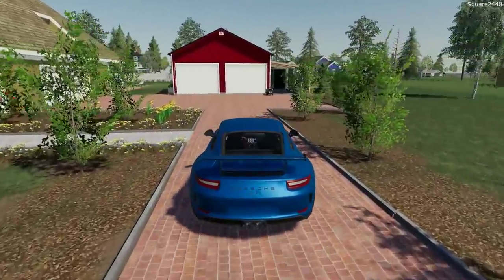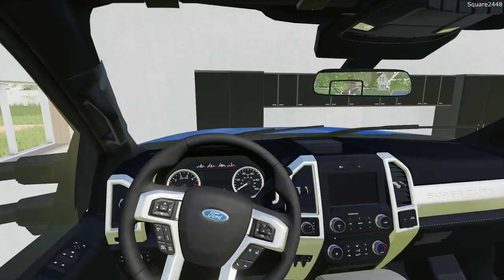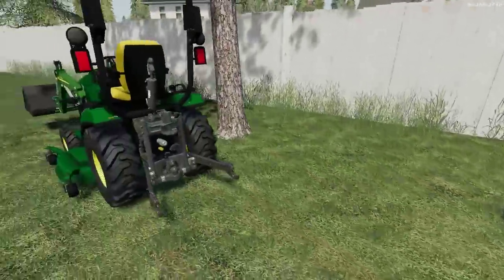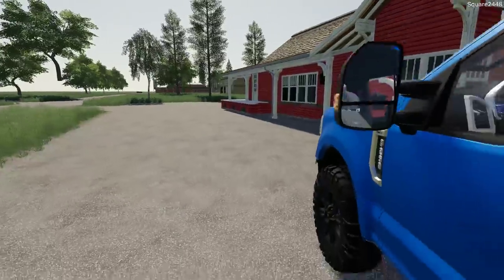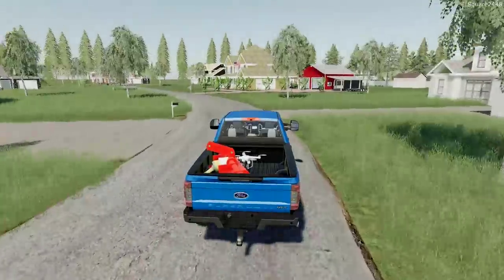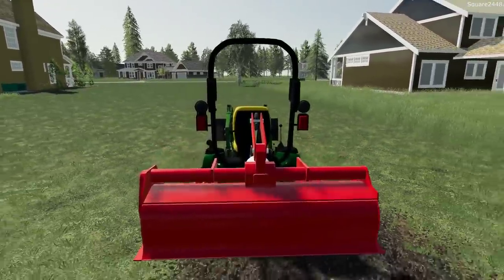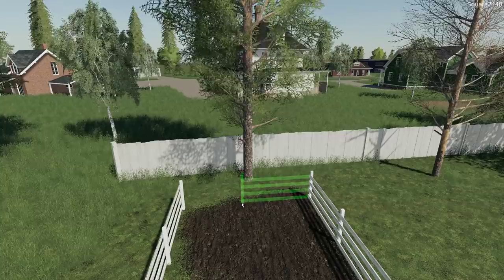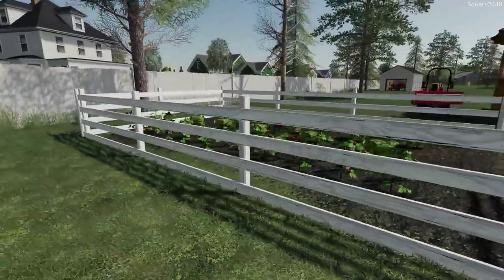Building Tomato & Lettuce Garden | New Phantom Drone | Washing GT3 & Tremor | Homeowner | FS19